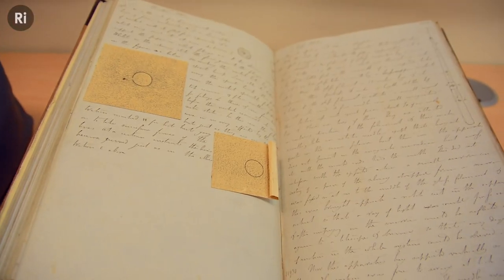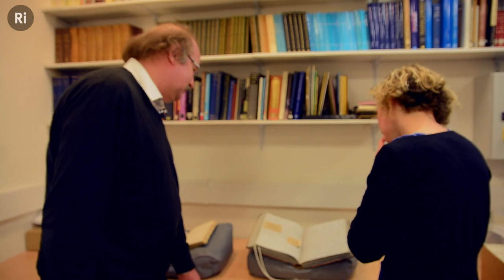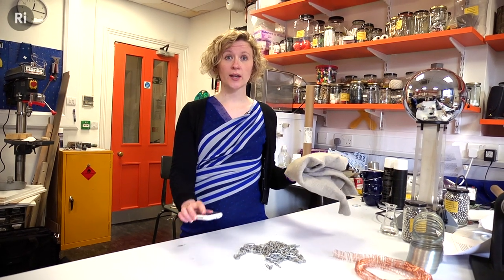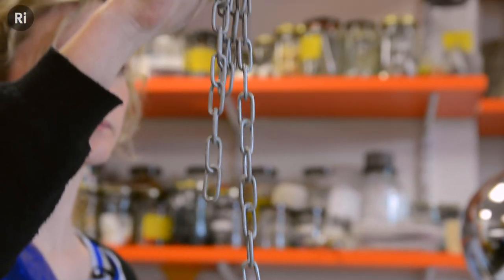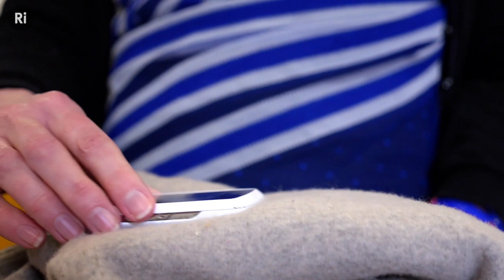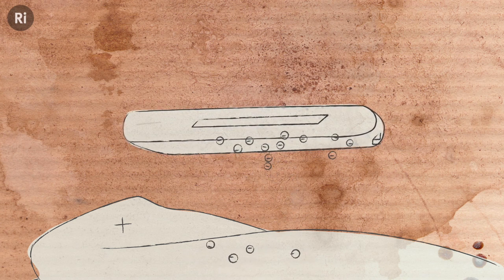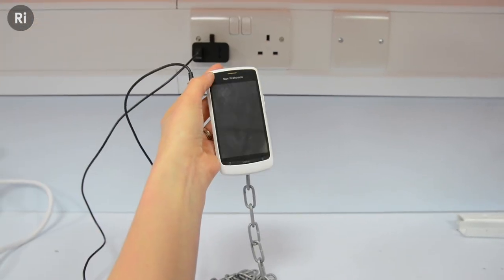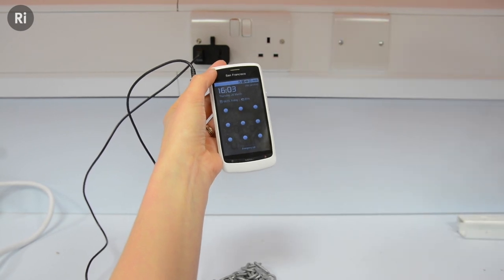How to Make Your Phone Magnetic - Static Magnetism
(Okay, you got us, this video was an April Fools' trick. Read our blog all about why it's all nonsense, and how science misinformation like this can be so believable

Try this amazing magnetic phone trick. Michael Faraday discovered that by rubbing a battery in a parallel direction along a non-conductive surface, you can produce a magnetic field. Use this to turn your phone into a temporary magnet.

Michael Faraday is well known for his discoveries in electricity and magnetism, linking the two together into a single scheme of forces. One of his last major discoveries was that of static magnetism, which allows any battery to become magnetic on charging with static electricity.

This will work with almost any battery, but lithium ion phone batteries work particularly well. Rubbing a battery in the north-south direction against your jeans or a jumper will initiate a transfer of electrons. The persistent direction of movement drives the electrons to the positive terminal of the battery (in this case a phone battery), and forces the individual electrons to align to single plane. This alignment allows the combined forces of each individual magnetic dipole moments of the electrons into a much larger magnet.

Ferromagnetism, paramagnetism, electromagnetism, and static magnetism form the full field of magnetic theory, and are today used in some way in almost every technological industry and process around the world.